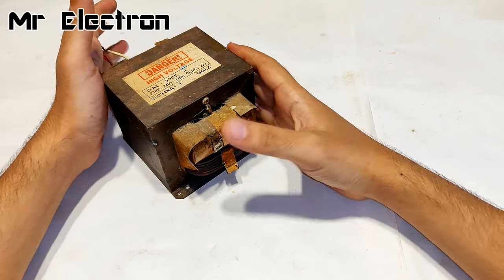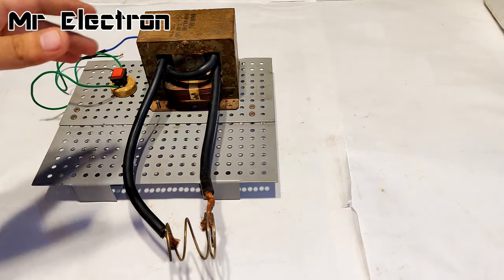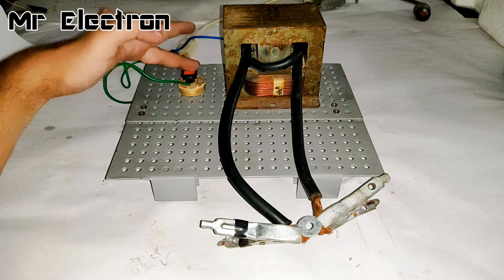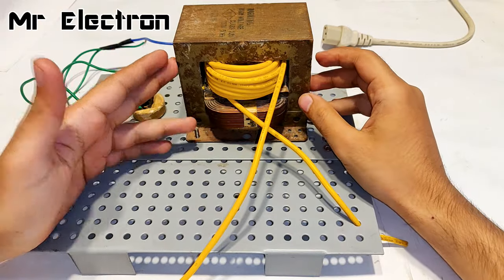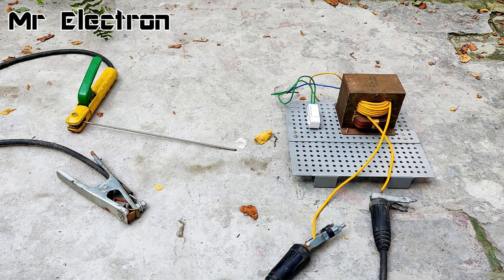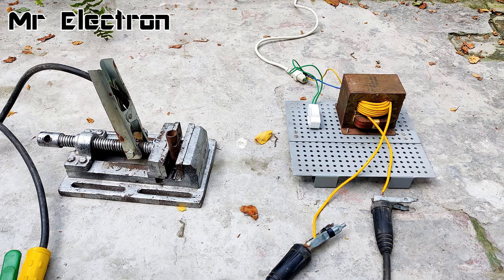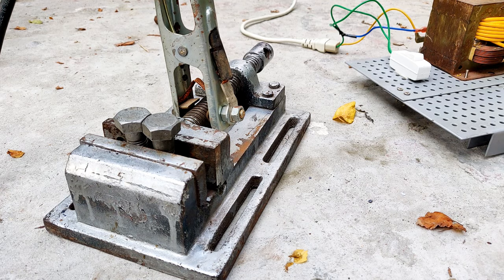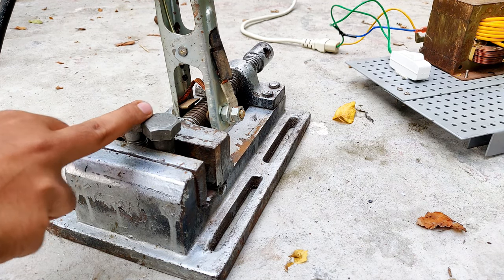Make a 220V 200 Amps ARC Welder using Microwave Oven Transformer ( MOT )